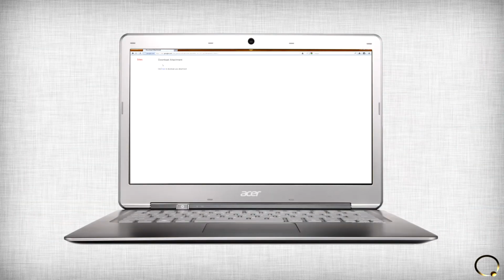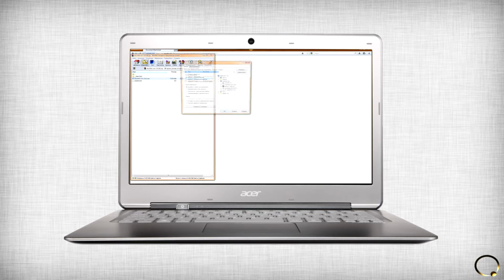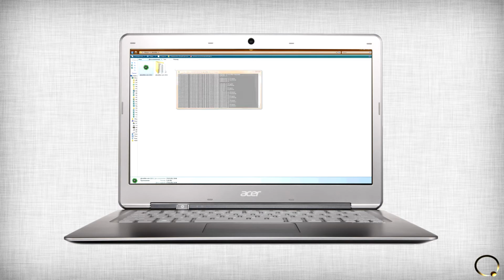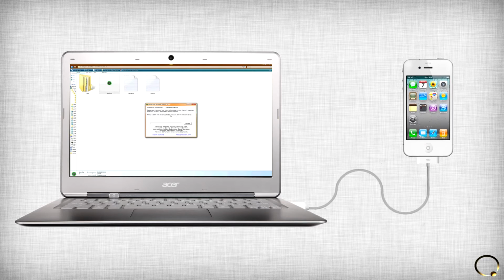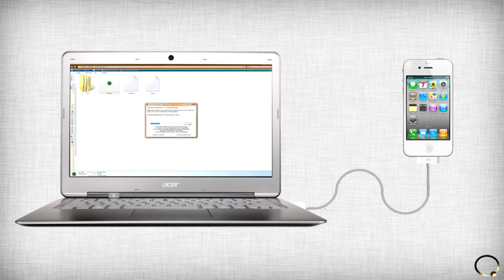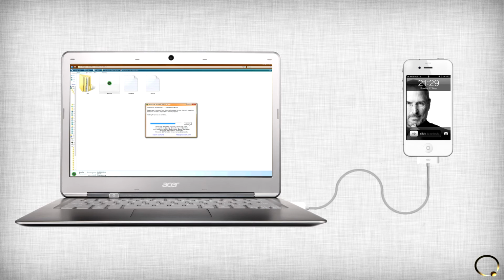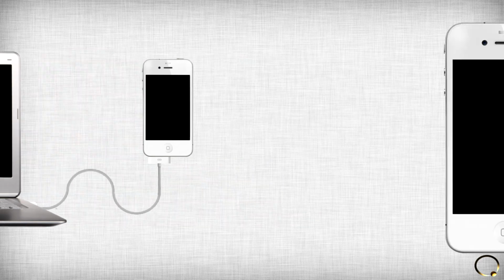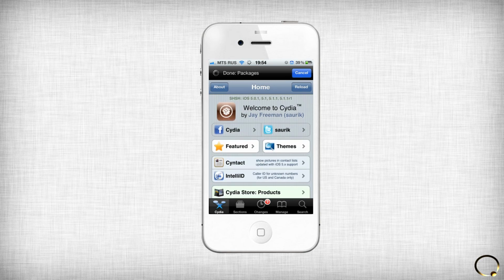[HowTo] Jailbreak iOS 5.1.1 with Absinthe (Windows)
Second review of Electron.

Today I am explaining how to do the jailbreak on iOS 5.1.1 for all devices (apart from Apple TV 3rd Gr.) using Absinthe tool.
It is very easy!

Update: If your file failed to download, now it should.

Many more reviews coming up!
For information follow our official Twitter account.
You can also win prizes!*